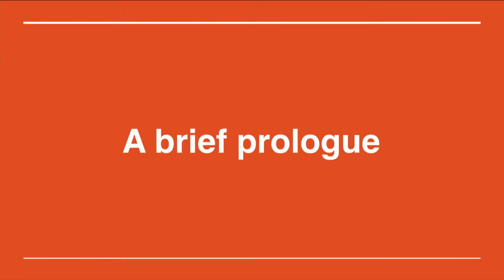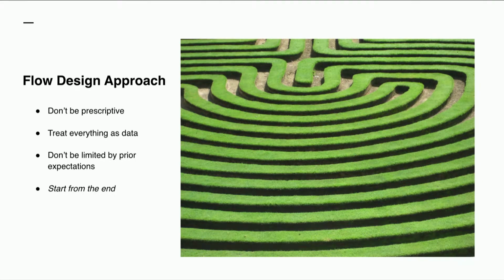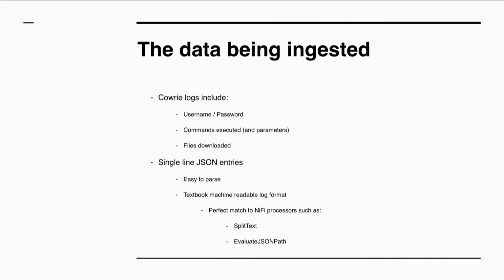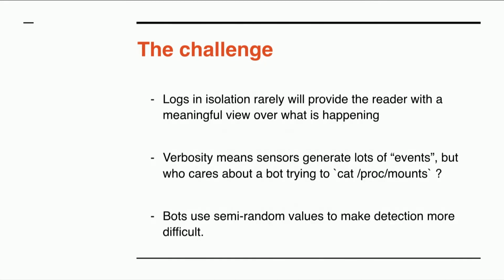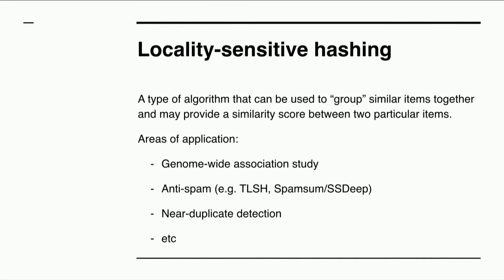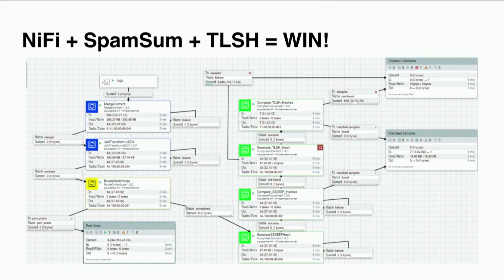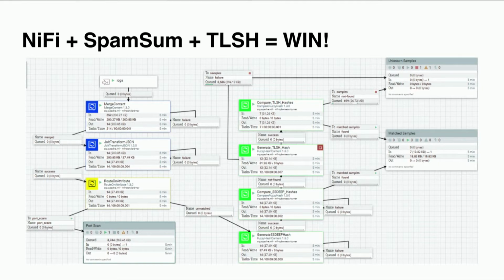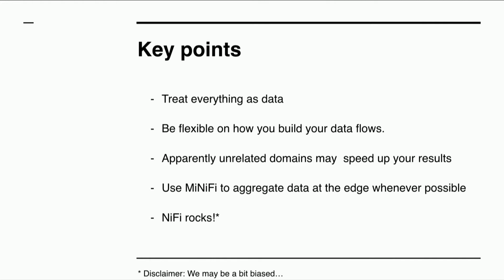The power of intelligent flows: real time IoT botnet classification with NiFi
The last five years have been marked by an explosion of Internet-connected devices. From cars to solar power, from TVs to juice makers, modern life is filled with interconnected smart devices. But while those ubiquitous devices enhance the interaction with the technology that surrounds us, the lifecycle management of IoT firmware and poor security design choices also present a significant threat to our daily lives.

Despite the ascent of threats like the Mirai botnet, the amount of published research around how to programmatically detect new IoTs in the wild has been somewhat limited.

In this presentation we introduce data engineering in the context of cyber security, discuss why it is important to move away from the view that security log pipelines are enrichment and indicator matching tools, and push the boundaries of “Simple Event Processing” to demonstrate how Apache NiFi and Apache MiNiFi’s feature-rich data flows can be used to dynamically identify new IoT botnet activities in the wild.